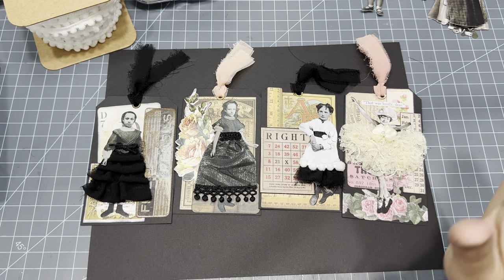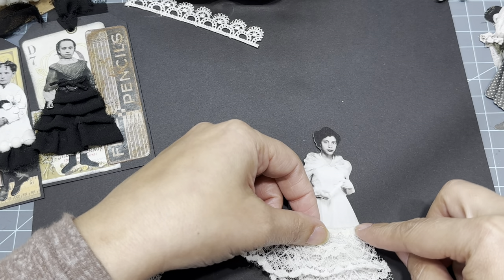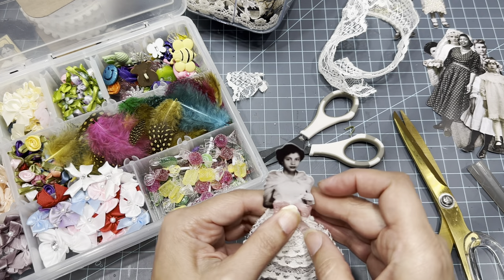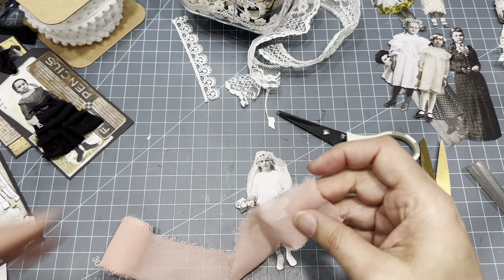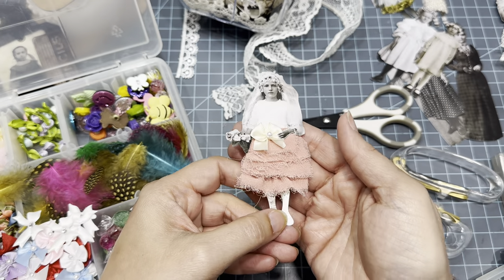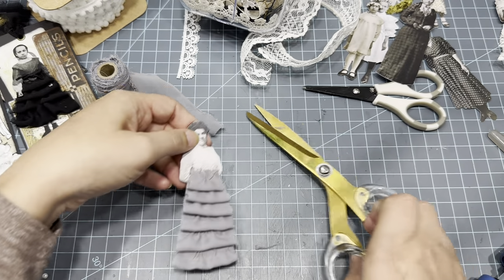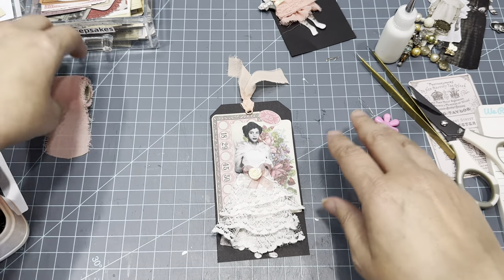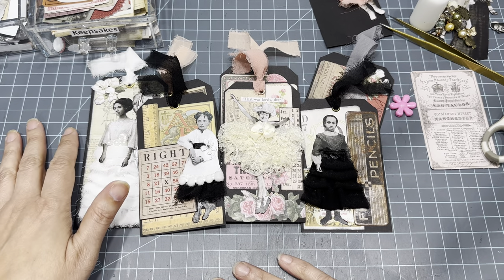Craft With Me - Let’s Dress Up Our Tim Holtz Paper Dolls - Paper Doll Fashion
Hey Guys,
I have been wanted to share this style video for a very long time. Some might know that my first crack at crafting was making hair bows for my 3 daughters. I have lot of ribbons and trims for those days and wanted to incorporate that into my new passion of paper crafting. So here I’m making the Tim Holtz Paper Dolls look a little more fancy by adding lace and trim to their skirts. This is so fun and super easy. I hope you all enjoy.